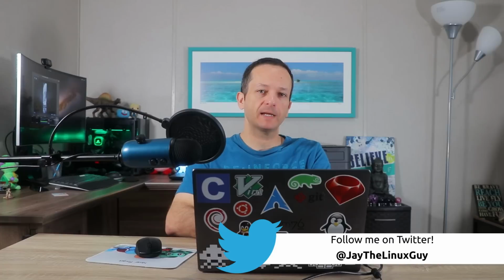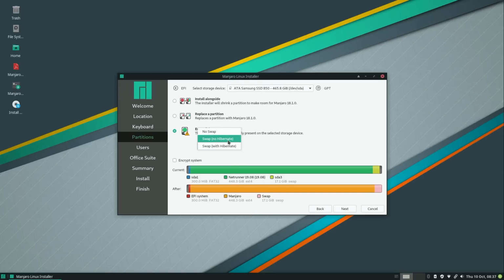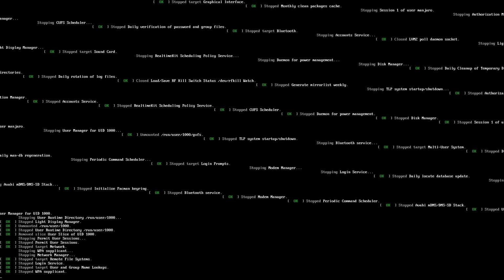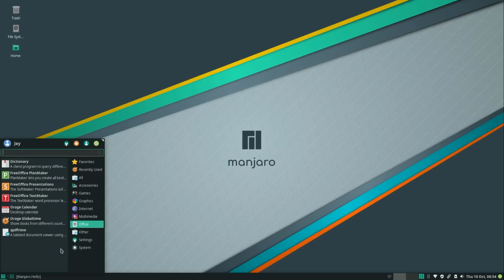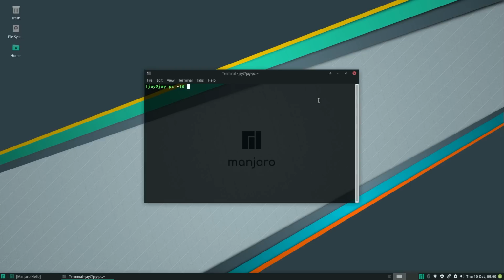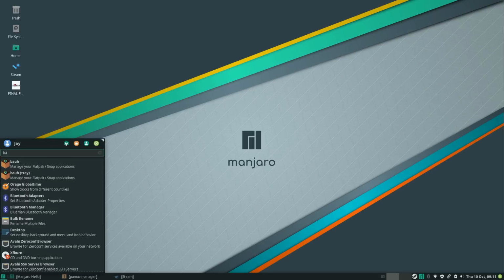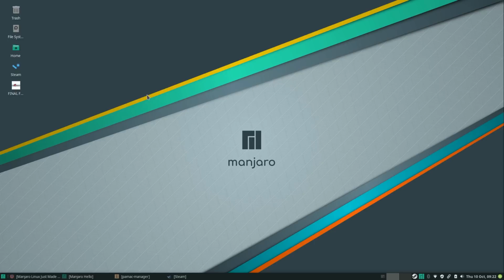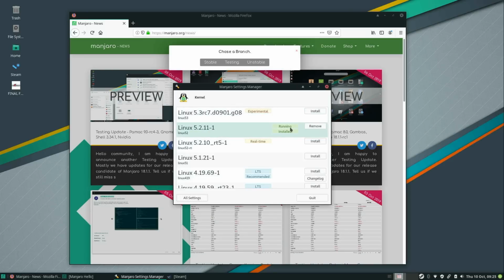Review: Manjaro 18.1 "Juhraya"